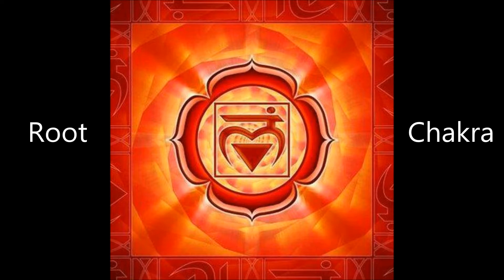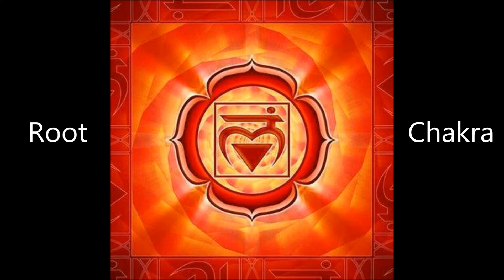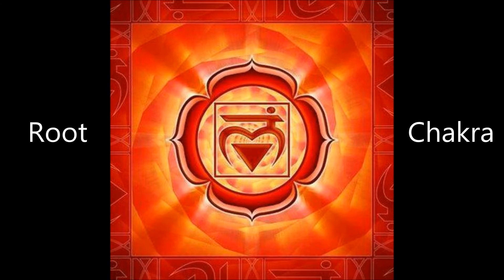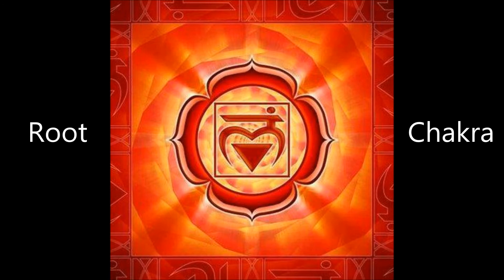Healing the Root Chakra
A short meditation to help heal the Root Chakra, by drawing out the old negative self talk and re-framing it with positive affirmations and healing energy.

Music ; Earth's Embrace,    Album: Seven Sacred Centres: by Christopher Lloyd Clark                                   Licensed by Enlightened Audio